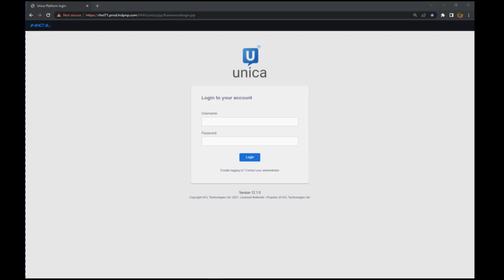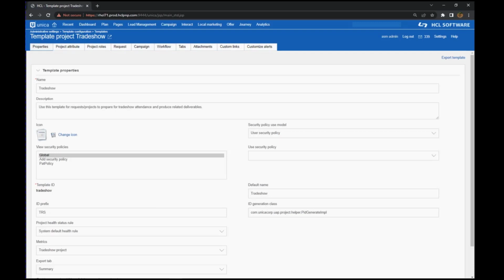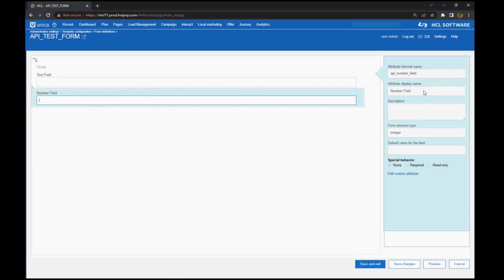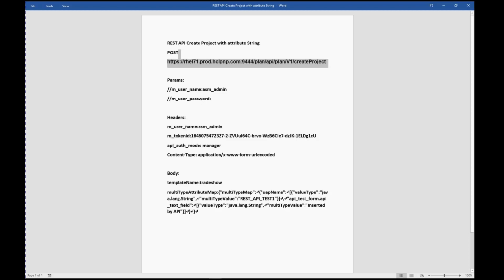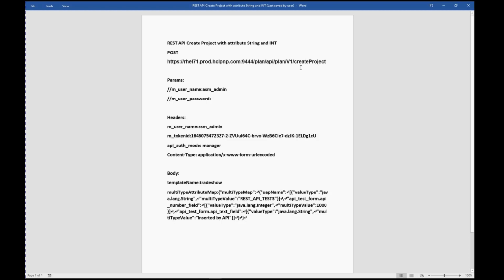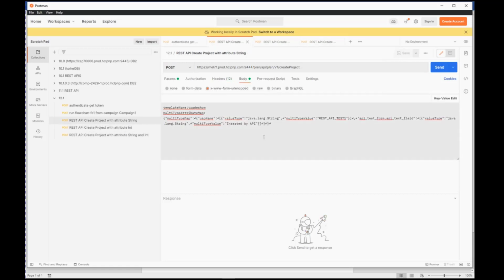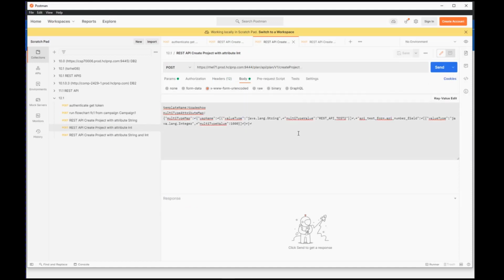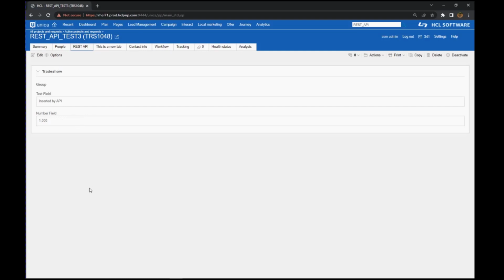Unica - REST API: Create a Project With Attributes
This video describes the steps to generate a project with attributes in Unica Plan, using REST API.